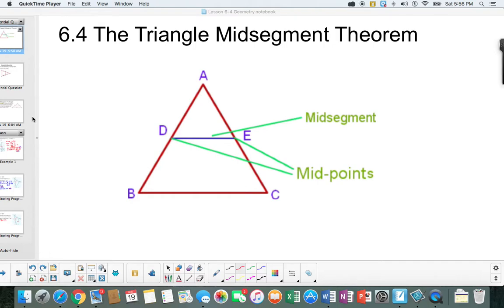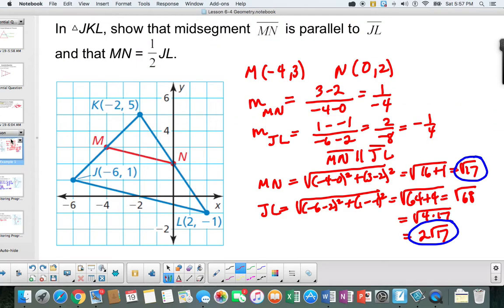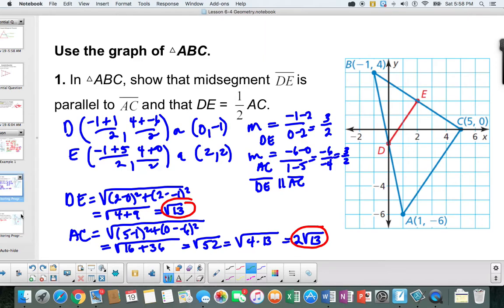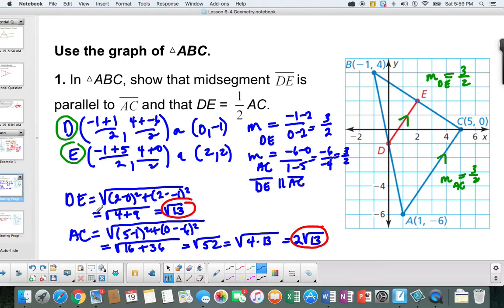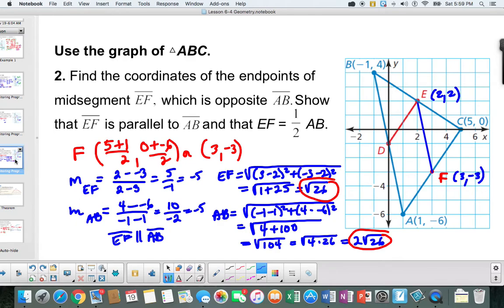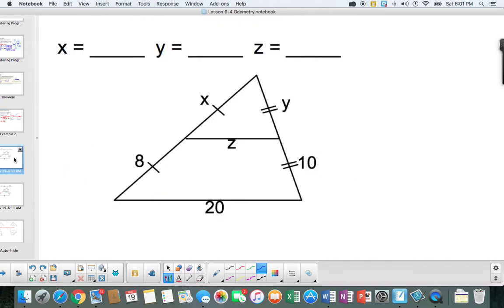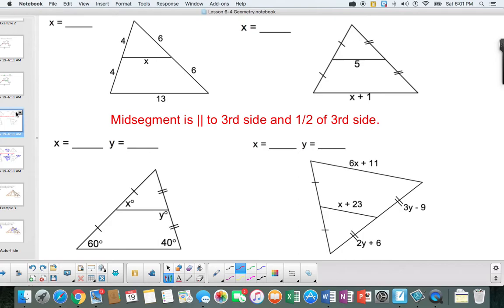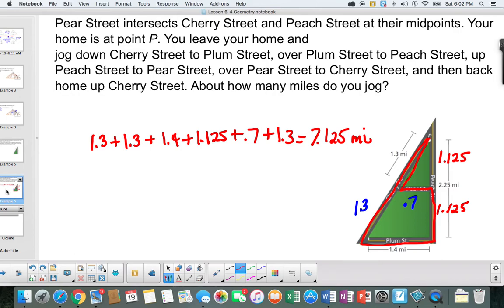6.4 Screencast Geometry